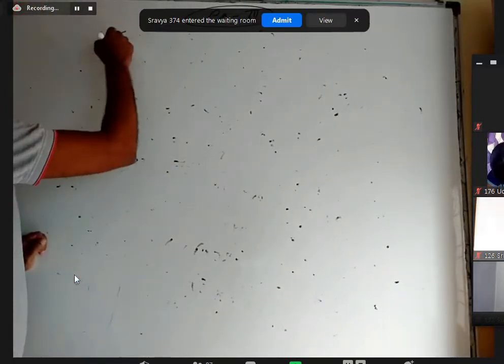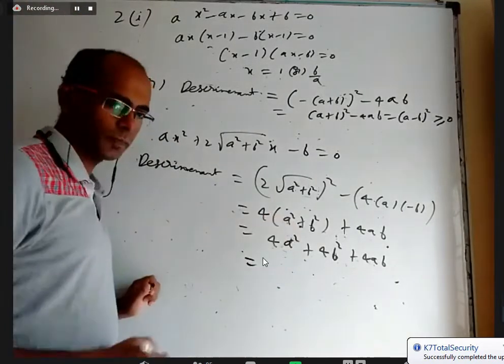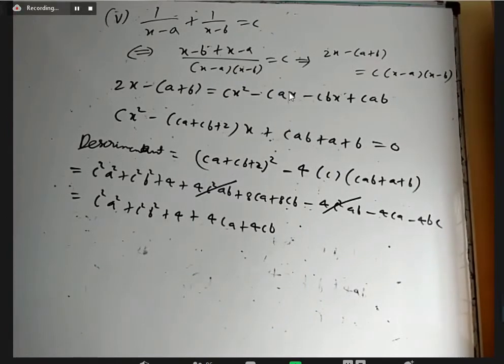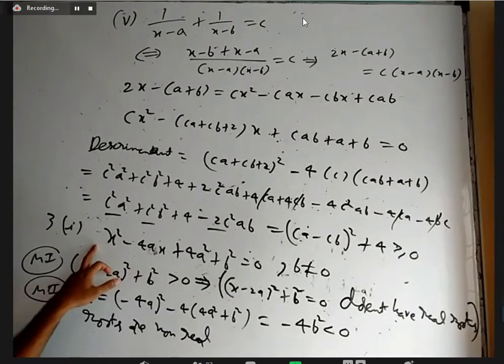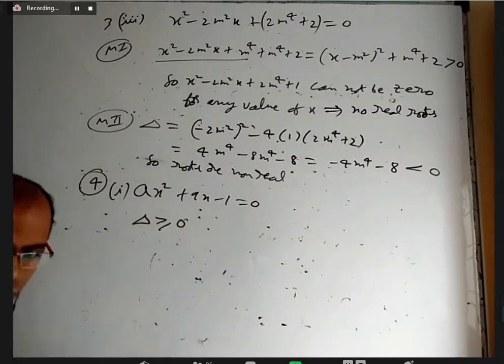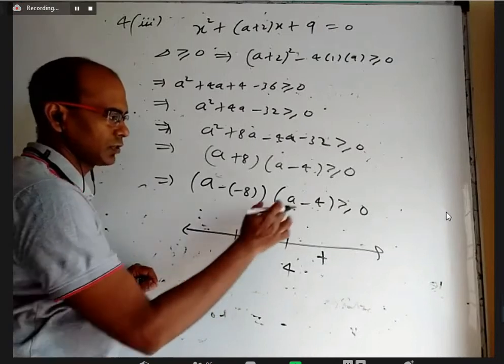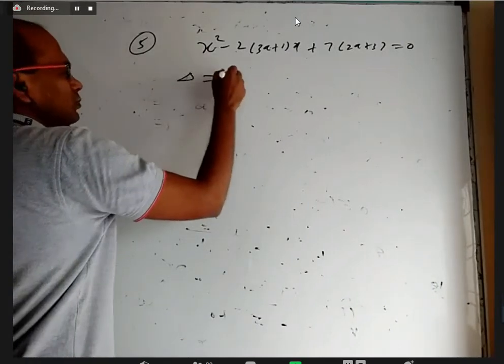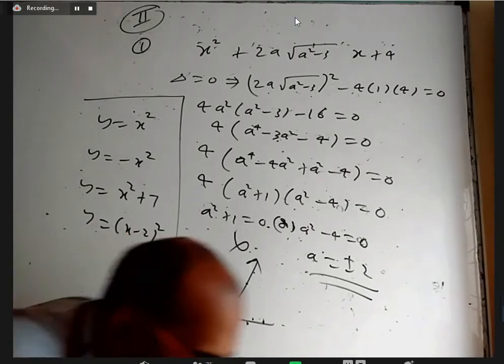inequalities 11 7 10 2020